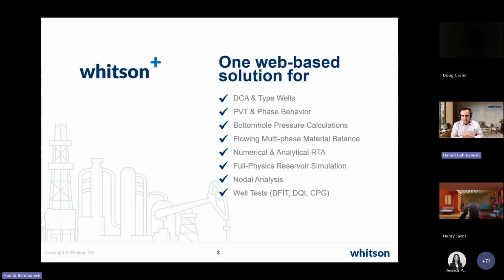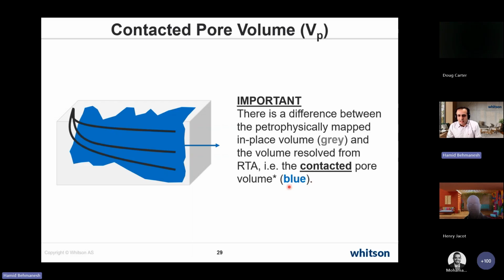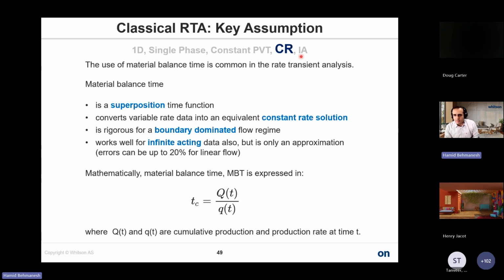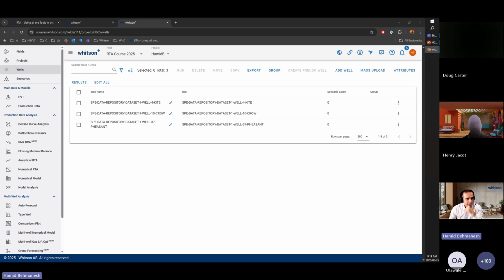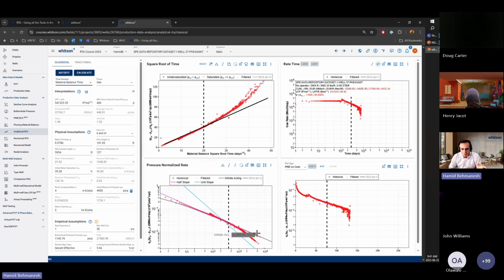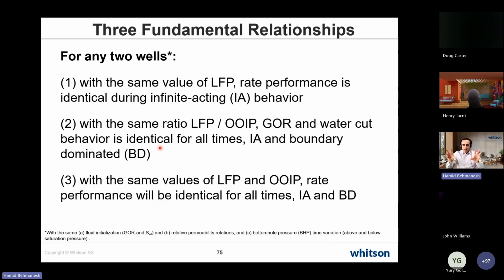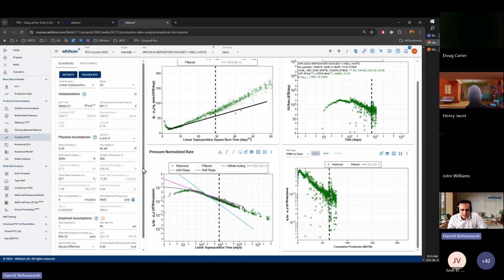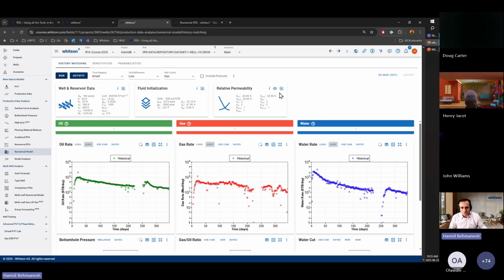RTA in whitson+ | 2025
📌 Description: This course covers rate transient analysis (RTA) topics, and put the theory into practice through usage of the whitson+ software platform.ry.